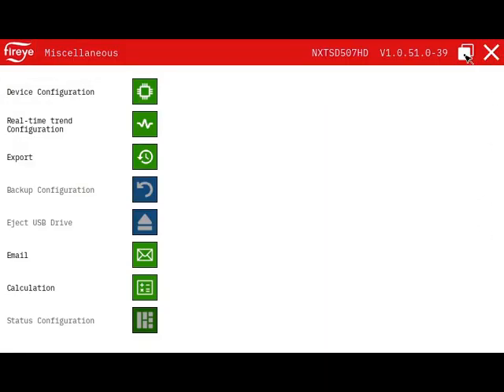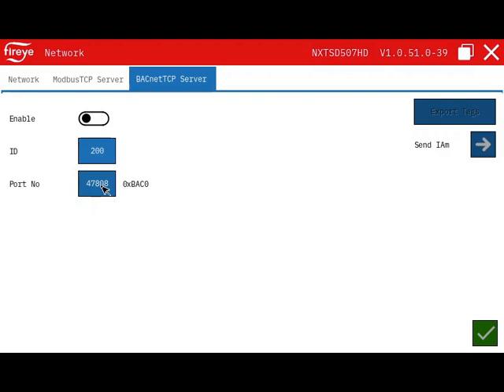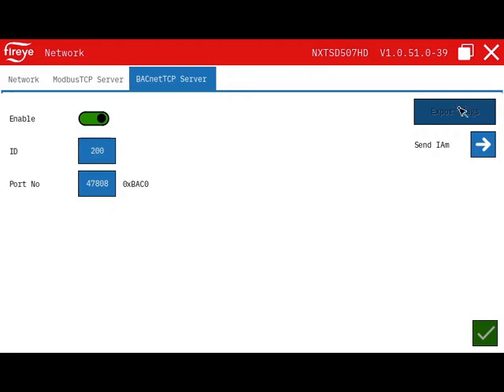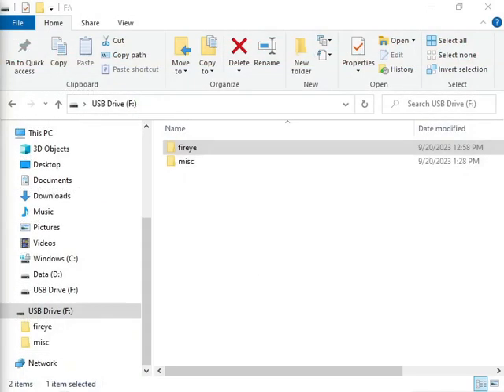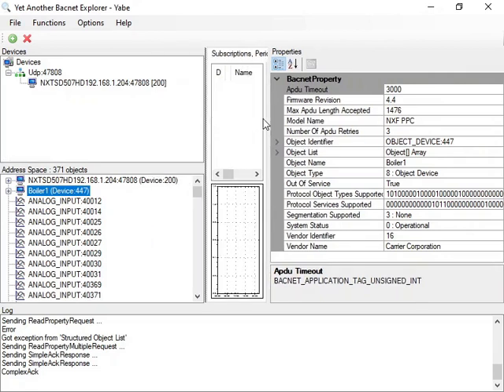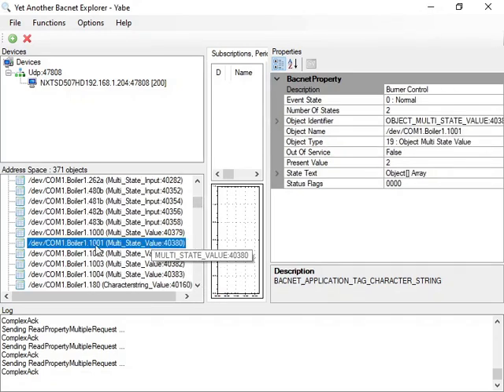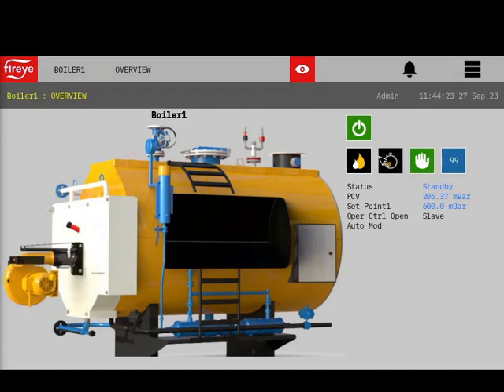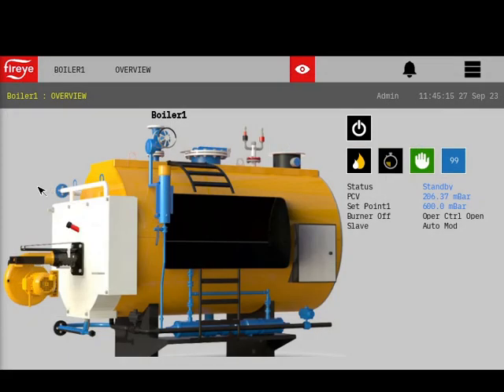NXTSD5xx: Training Video - Network - 04 - BACnet TCP Server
Training guide for NXF4000/PPC4000 controllers using NXTSD5xx touchscreens.
Network Video number 4 of 6 - BACnet TCP Server